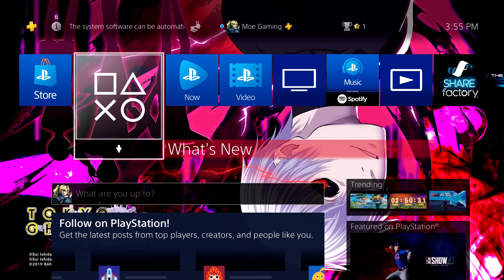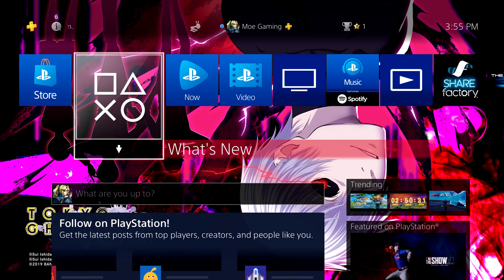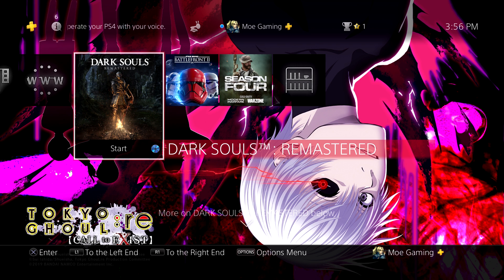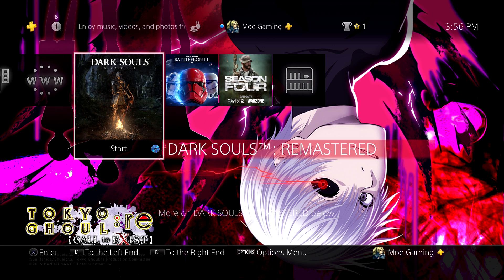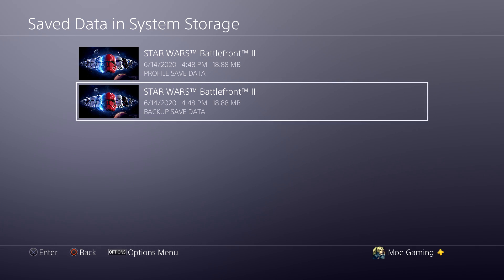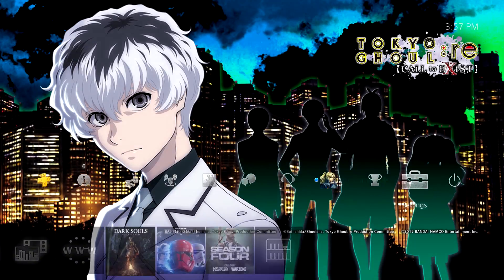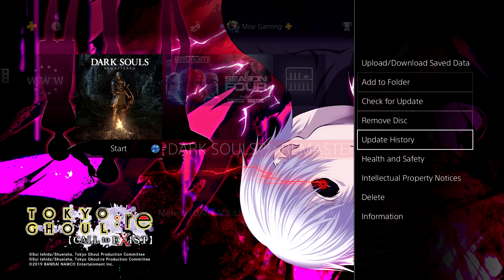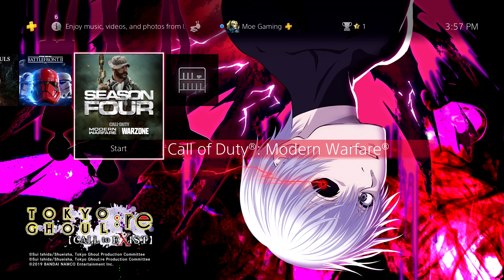How to Fix PS4 Corrupted Game Data & Database Error CE-37732-2 & NP-32062-3 - Working 2020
In this video i talk about How to Fix PS4 Corrupted Game Data & Database Error CE-37732-2 & NP-32062-3 - Working 2020